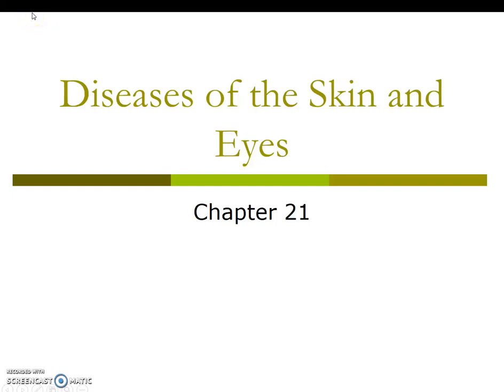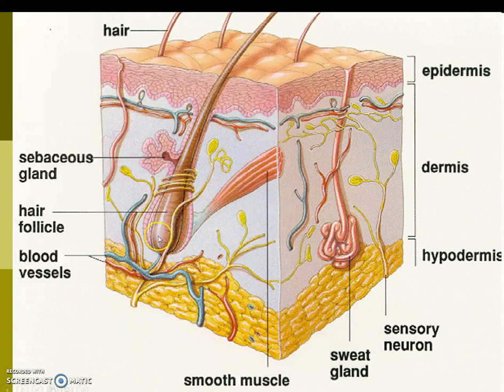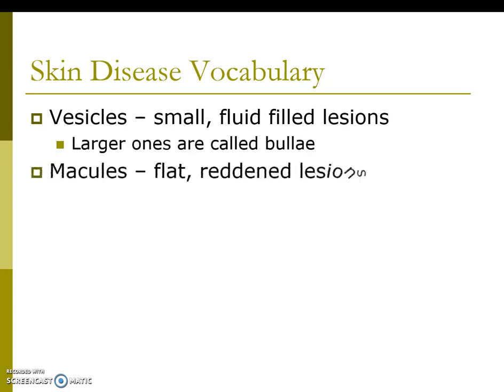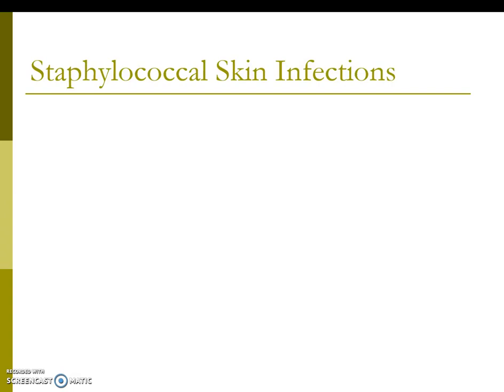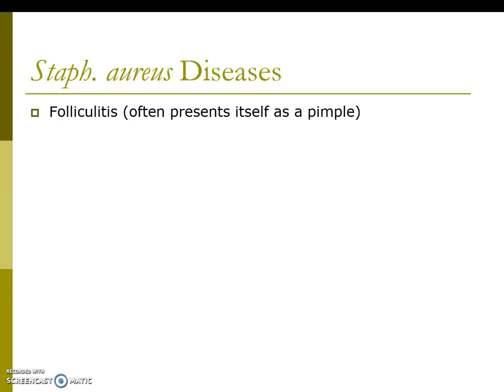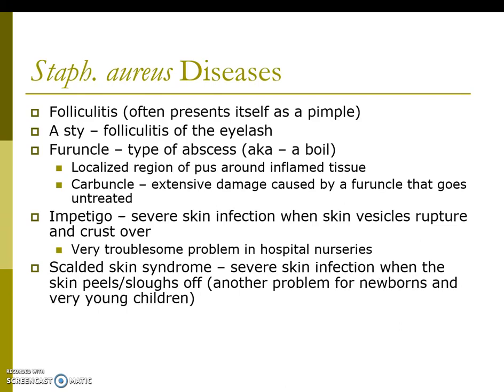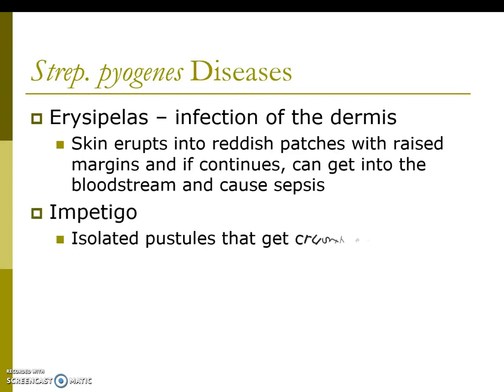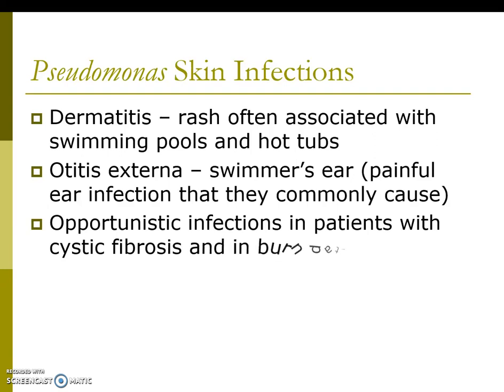BIO125 Chapter 21 part 1